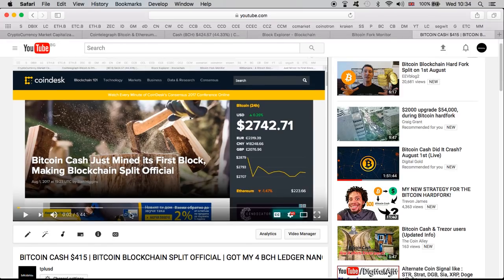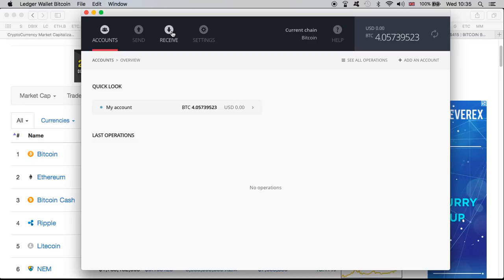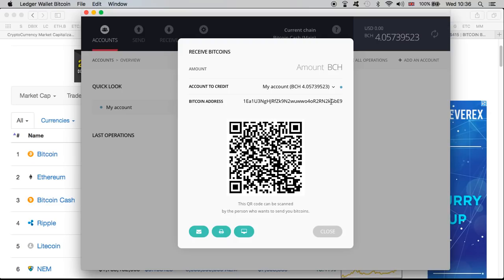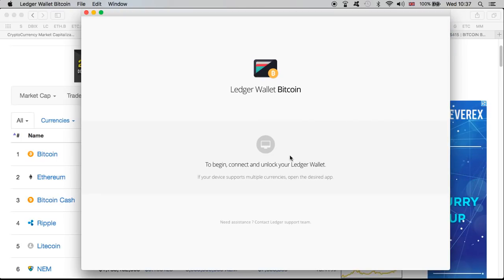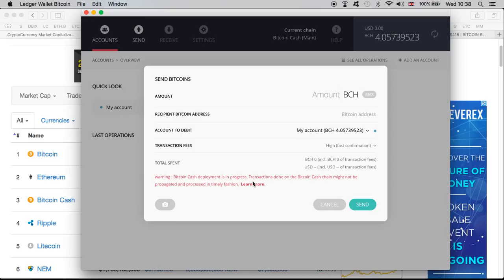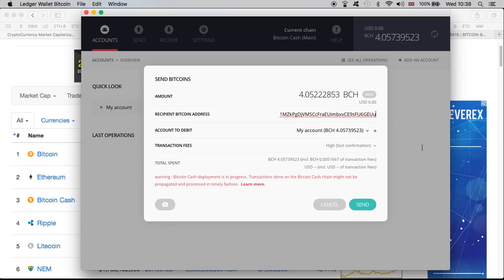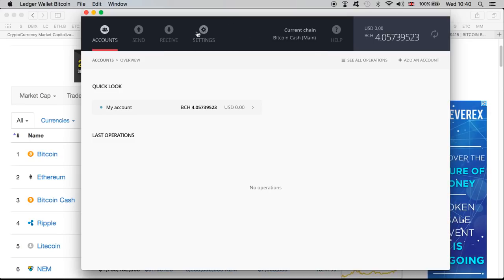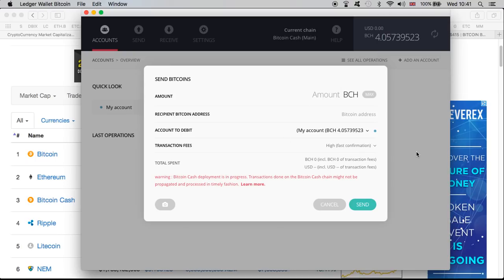LEDGER NANO S | What Is Bitcoin Cash Main & Bitcoin Cash Split | How To Split BCH & BTC In 2 Wallets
Recommended Wallet: LEDGER NANO S

DON'T FORGET TO WRITE DOWN YOUR RECOVERY PHRASES

I AM GIVING AWAY 5 ETH COINS TO 20 PEOPLE. EACH PERSON WILL RECEIVE 0.25 ETH POTENTIALLY WORTH $100 AND EVEN MORE ONCE ETH PRICE RISES BEYOND $400 PER ETH COIN.

IF YOU HAVE USED MY CODE OR YOU ARE GOING TO USE IT FOR YOUR GENESIS MINING UPGRADES PLEASE SEND ME THE FOLLOWING TO MY EMAIL

Your code, amount of power bought on Genesis Mining, Date that it was bought and your Ethereum wallet.

Bitcoin: 18ugE8gT9QiUd6RGu4JtLrzpvNTJBA9hpH
Ethereum: 0x10aDD781A8327A632e618DAd6cCb540e091ac6e8
Litecoin: Lh1zojqLUAW4kGLbqK9HALgvp4SHHdkWzk